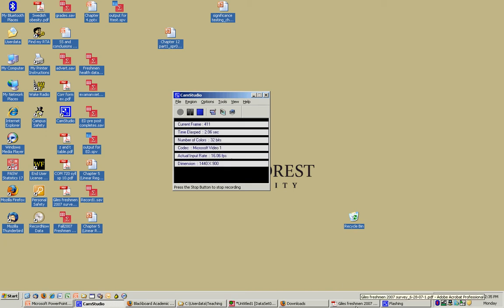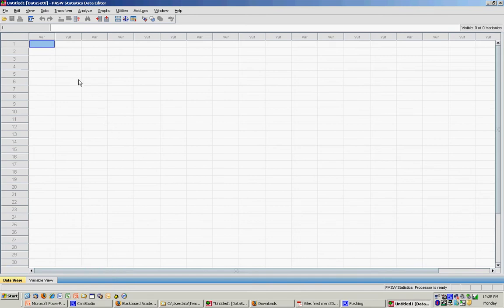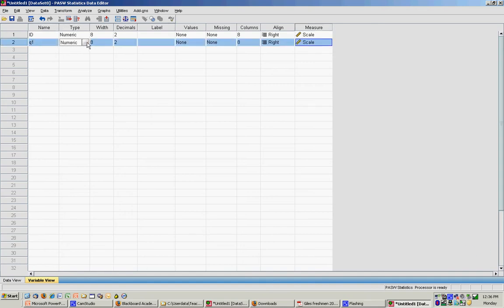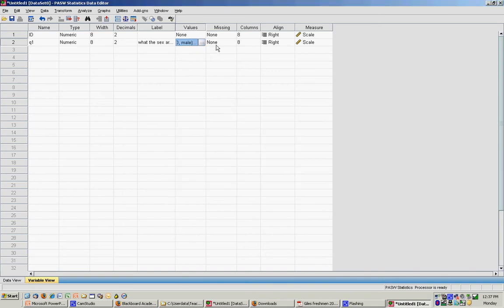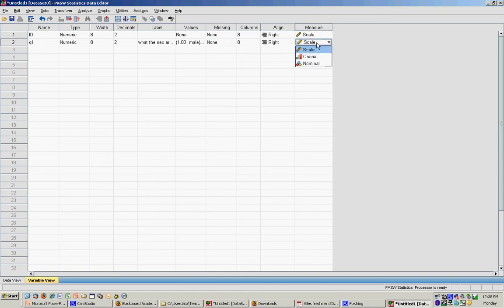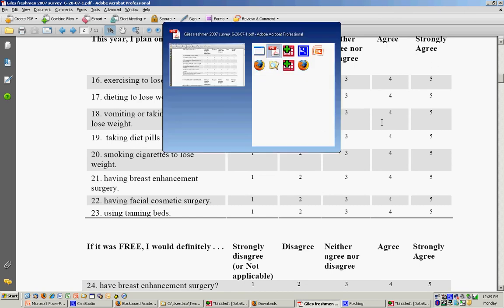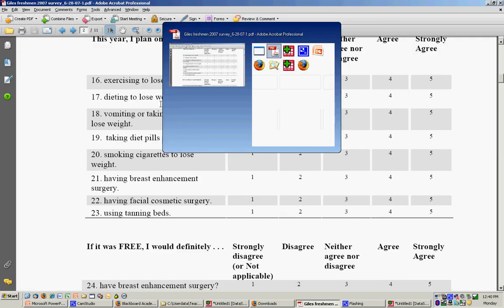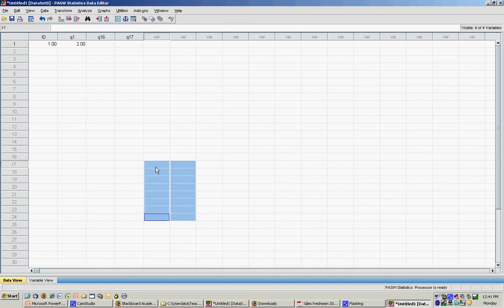spss enter variables.avi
This video shows how you can create variables and enter data into SPSS.